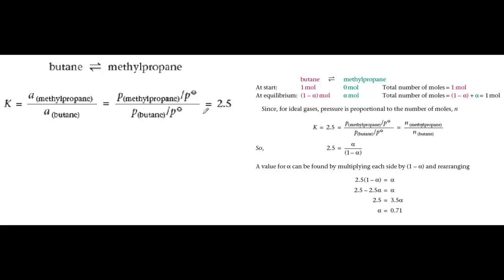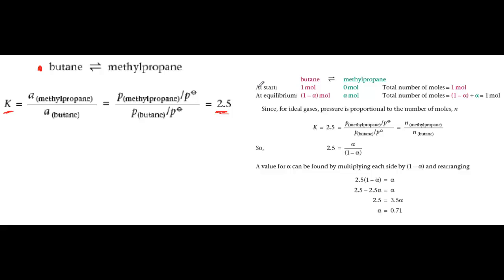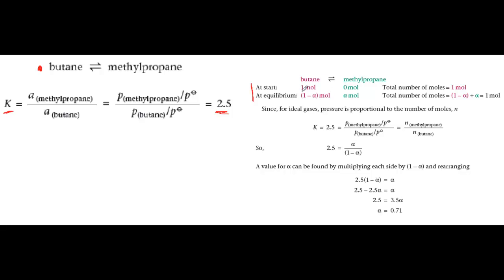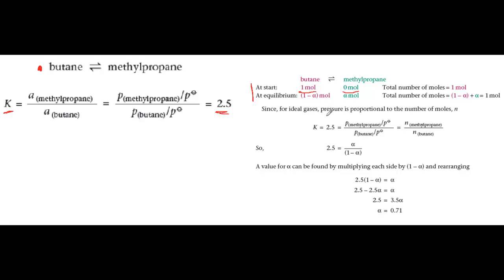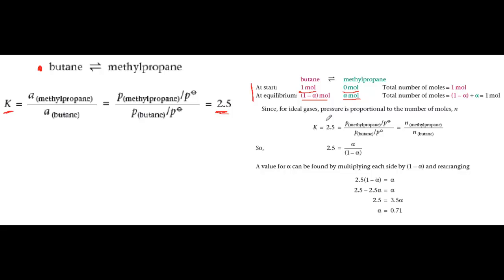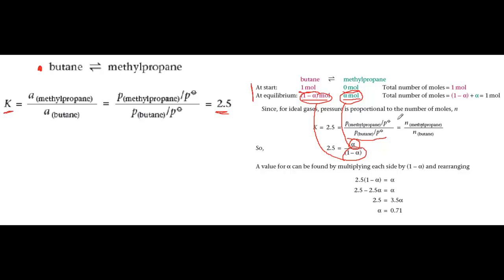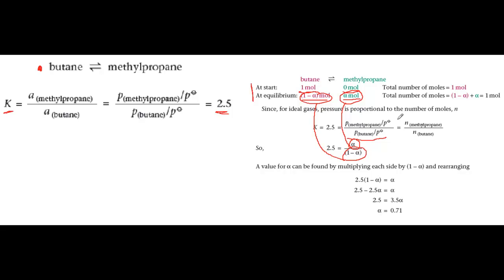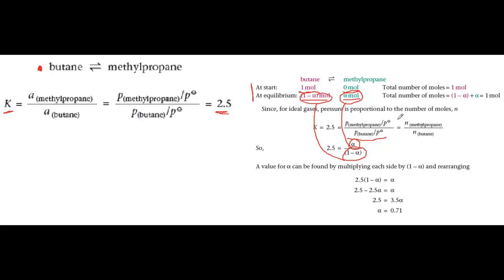Calculating amounts of products and reactants at equilibrium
In this screencast, John Holman walks you through the butane/methylpropane calculation to find the amount of product and reactant at equilibrium.